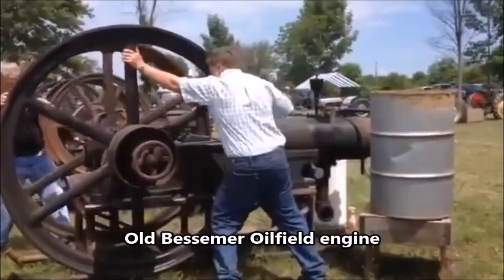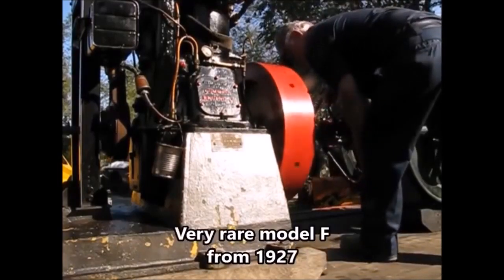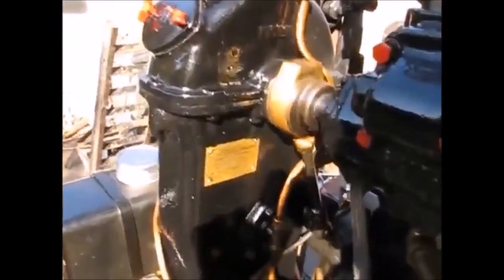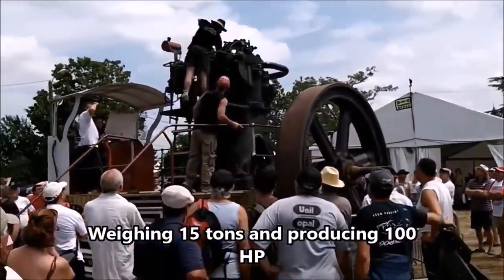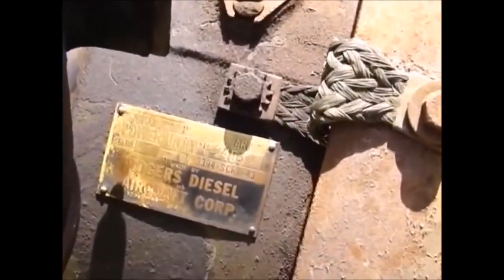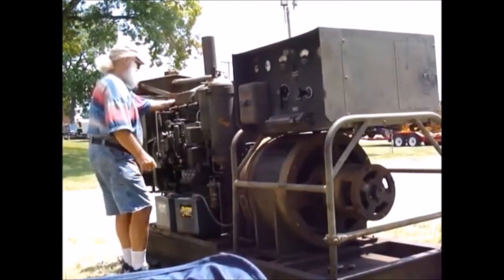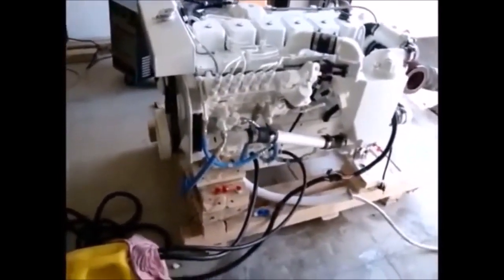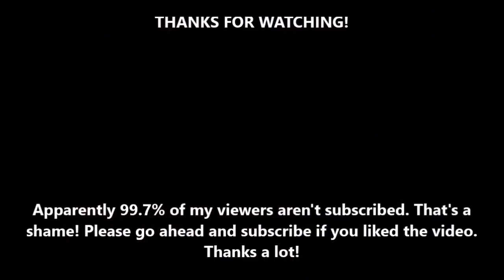Best of OLD ENGINES Starting Up and Running with GREAT Sound #6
All the credits are given in the bottom of the description. Please show some support to the original creators if you are interested in watching the whole startup process of some of the engines. It is made as a commentary show of the engines to educate and showcase some unique engines.

In this video I've put together some old and antique engine cold starts. In this video you'll see a large variation of different engines starting up and even hear the awesome sound when the engines are up and running! There is just something satifsying about engine startups - ecspecially if they are cold started. Many of these engines haven't been running for years and that just adds to the feeling when the engine finally starts up! The sound and feeling is indescribable!

Hope you enjoyed this compilation of old engine cold starts.

I upload videos mostly about engines, extreme engine swaps both in boats and other vehicles and I also post DIY engine projects... Just engines in general! Thanks!

Keep in mind that I am not the owner and/or the creater of any of the clips featured in the video - all the credits are given below:

By: Gene Shepherd

By: wrenchguy

By: marp barp

By: AntiqueEngineNut

By: Jan46